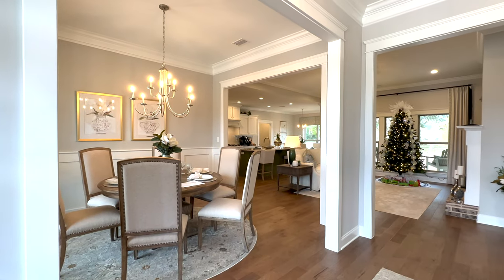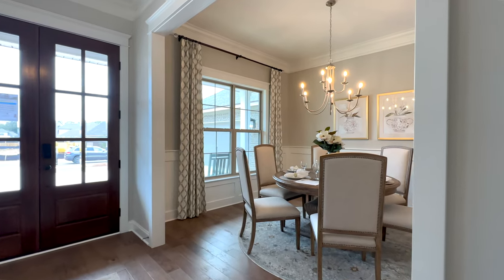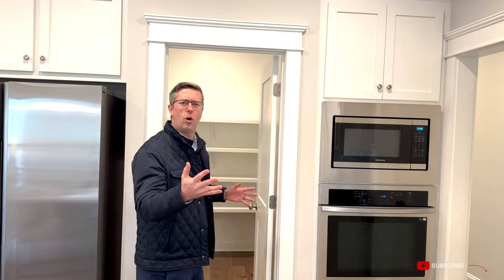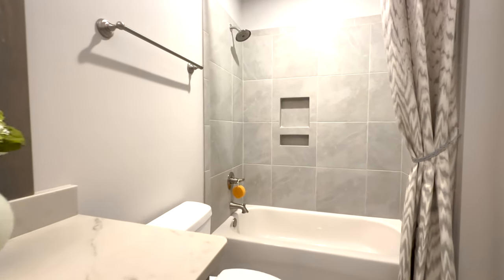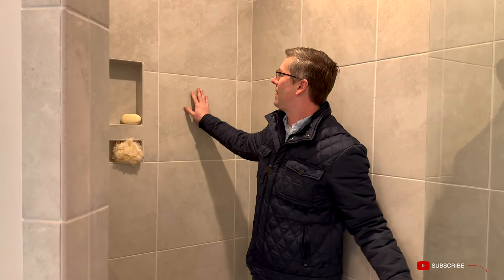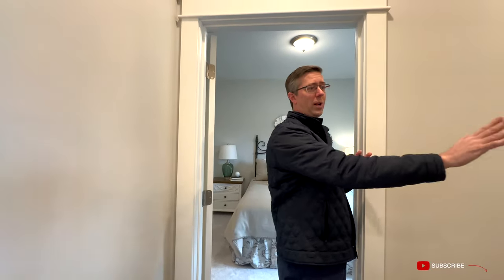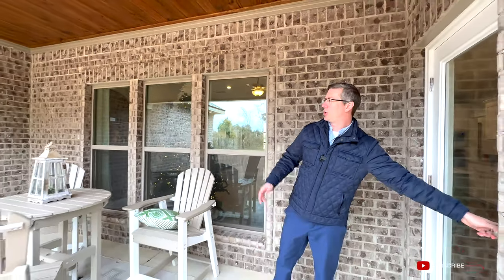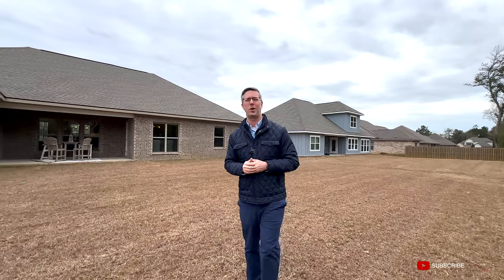Touring the New Construction Model Home in Fairhope ALABAMA’s Foxhollow Subdivision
Join me and my broker Chris as we walk through the model home in the Foxhollow subdivision. Located in Fairhope Alabama, this community is across the bay from Mobile Alabama. The community offers southern craftsman style homes with luxury finishes and great open plan layouts!

Inside a $3,799,999 Gulf Shores Alabama Beachfront Home With A Pool Overlooking the Beach

Inside a Brand New Truland Homes Craftsman Style Home in one of Mobile Alabama's Hottest Suburbs

Specs:
4 Beds 3 Baths
2,518 Sq Ft
12,001 Sq Ft Lot

Builder: Truland Homes

Listing Broker: DHI Realty of Alabama, LLC

Property Description:
The popular PECAN floorplan built by TRULAND HOMES is waiting for you in the beautiful Fox Hollow community. A space for every imaginable use, this house exudes luxury and comfort. Enter through the 8ft Mahogany door into the foyer. Open air layout allows formal dining room to open to family/great room area with a gas fireplace and continuously flow into the chef's kitchen. Gourmet kitchen boasts beautiful cabinetry, gorgeous QUARTZ counters, air-drop garbage disposal, large work island, "split cooking style" Samsung appliances with inset gas cooktop, dishwasher, built-in wall mounted microwave and oven, and enormous pantry. The bar overhang is perfect for entertaining and can easily seat guests with chairs or barstools. Convenient breakfast nook off the kitchen includes access to the large rear covered patio. Owners quarters boasts room for heavy furniture and hails a spa-like primary bath. Step into the lavish primary bathroom with oversized garden tub, split vanities with QUARTZ countertops, tiled shower, separate water closet and TWO private closets utilized by sturdy wood shelving. Primary side of the home includes an additional guest bedroom and full bath with granite countertops and steel tub. This floorplan showcases 2 other guest bedrooms and jack-and-jill style bath on the opposing side of the home as the owner's suite. Also equipped with granite countertops and steel tub. Large Laundry room with wash tub and convenient "drop-zone" by door leading to garage includes a custom mud-bench for backpacks and coats. - This community is golf cart accessible to Downtown Fairhope and all the art galleries, shops and restaurants. Or simply take a ride down the pier and enjoy a picnic while watching the sun set over the bay!

Thinking of moving to Fairhope, Alabama and need help finding your perfect home?

Matt Baker // Realtor // Legendary Realty